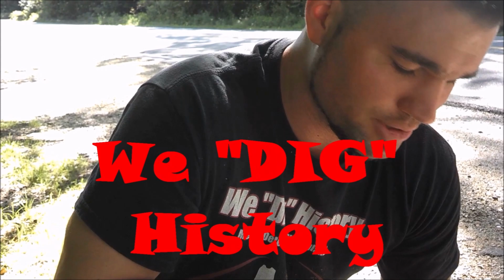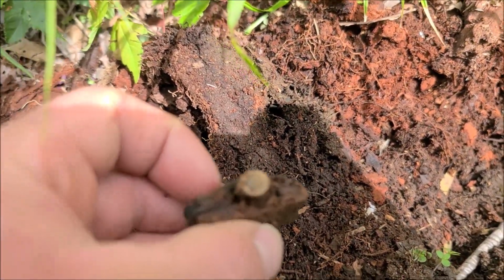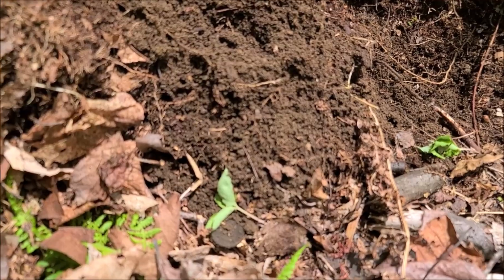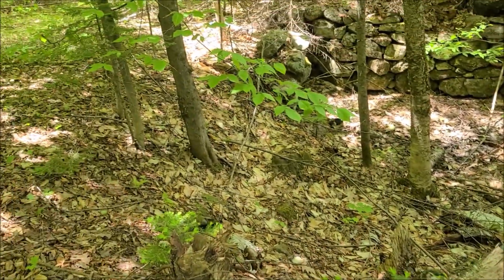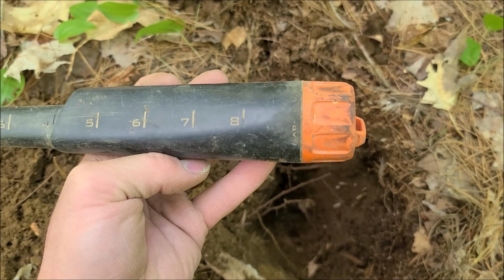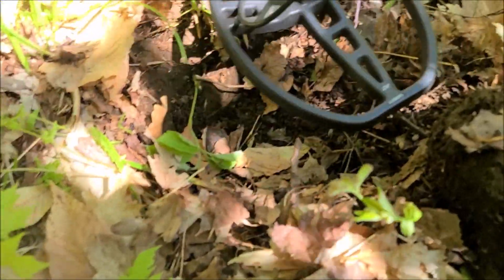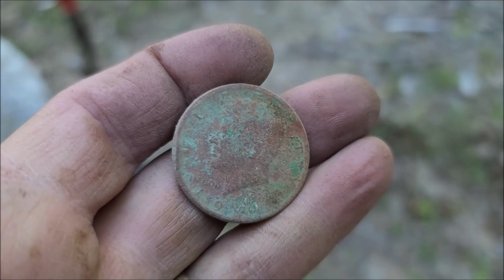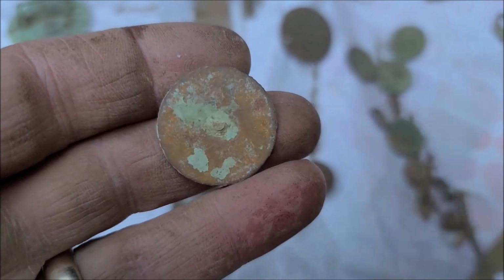Metal Detecting Colonial Cellar Holes in Maine 2! Coins & Relics Galore!!!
This week we head back to the cellar hole from last weeks video, but before that, we stop at another cellar hole just 150 yards away from the 1st one.  Lots of finds from both!